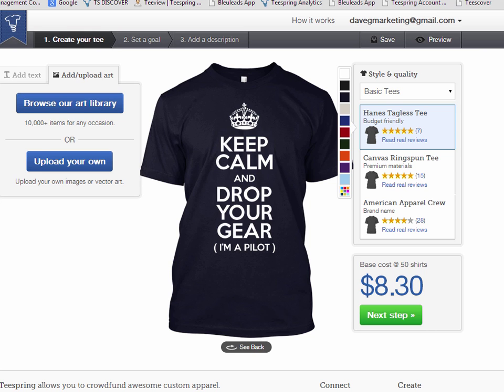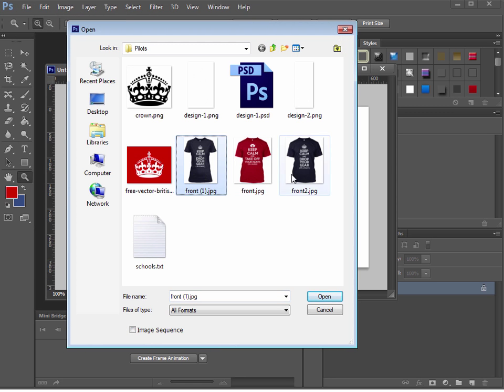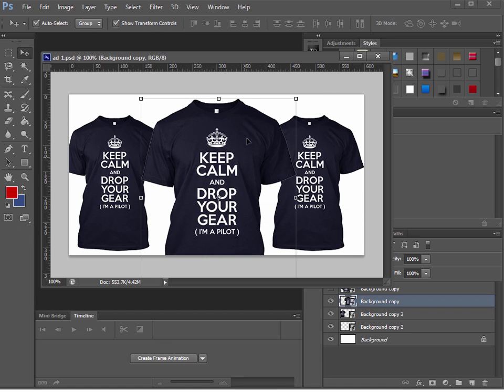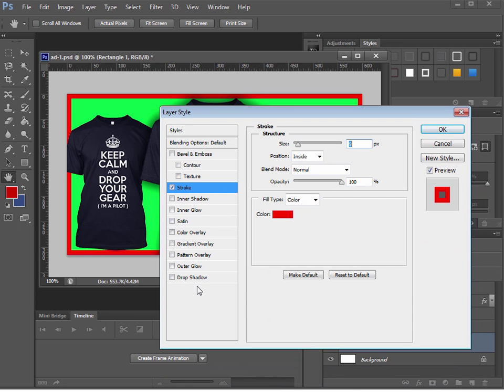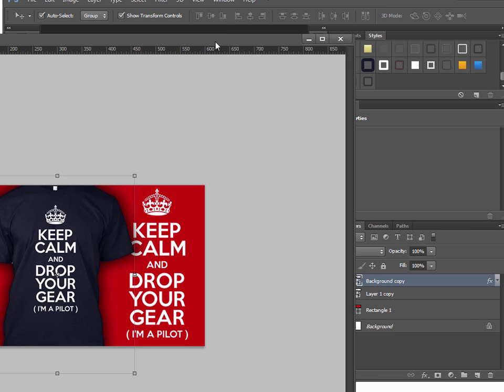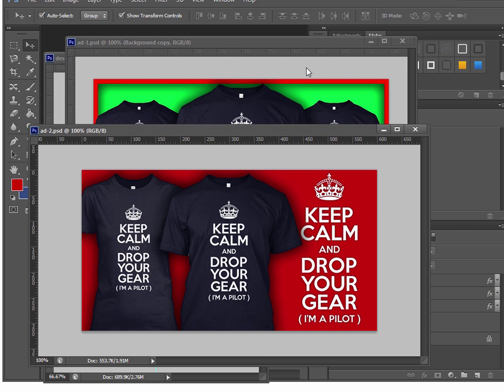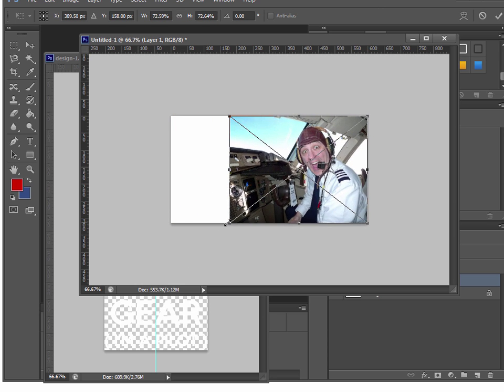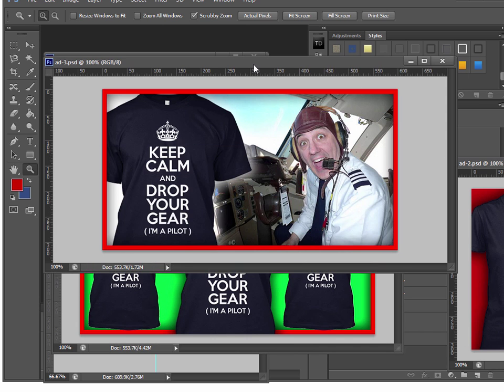P-13 | facebook ads | facebook ads 2017 | facebook ads campaign | facebook ads for beginners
facebook ads,